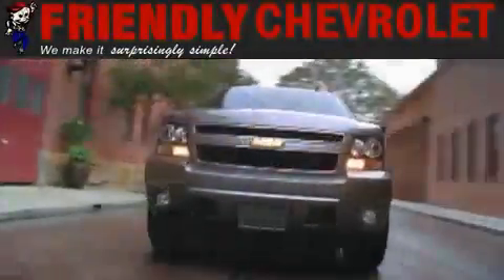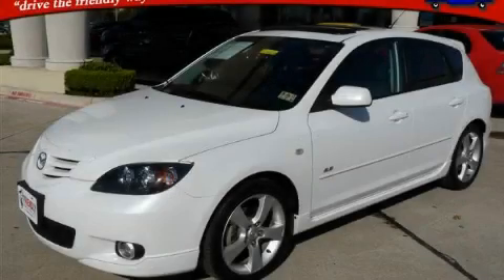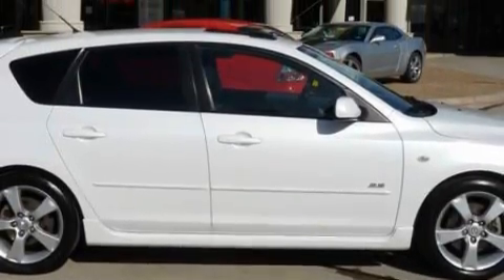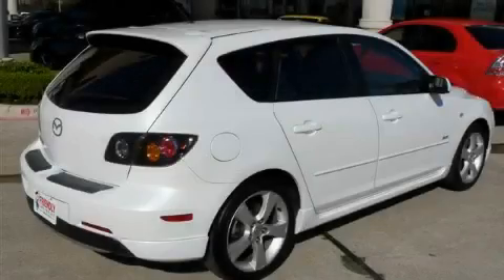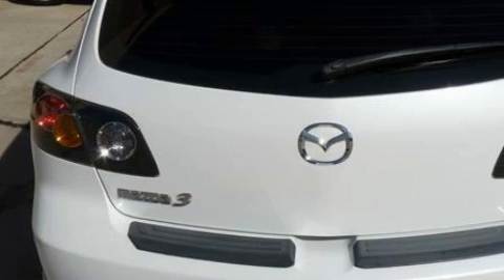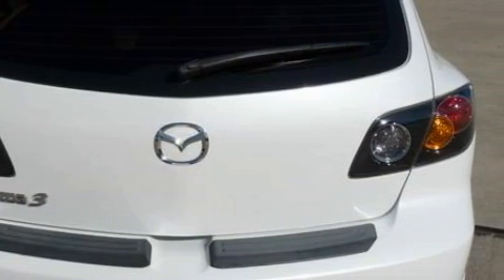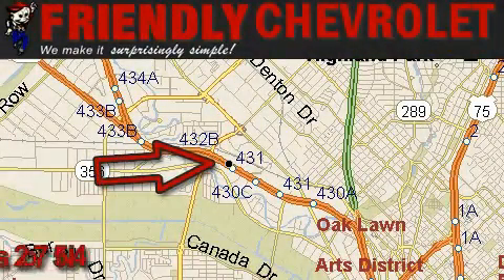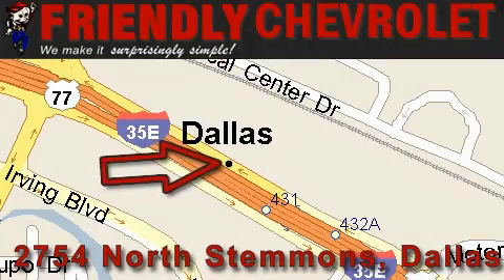Pre-Owned 2006 Mazda MAZDA3 Plano TX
Year: 2006
 Make: Mazda
 Model: MAZDA3
 Engine: 4-Cyl. 2.3 Liter
 Trans.: Automatic
 Exterior: White
 Miles: 72,158
 Interior: Dark Gray

 Used 2006 Mazda MAZDA3 Dallas TX